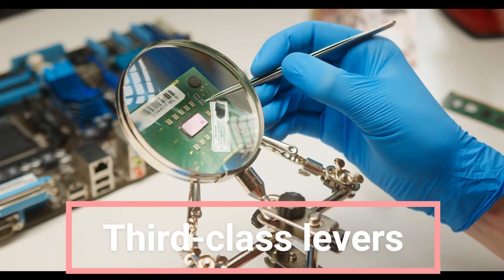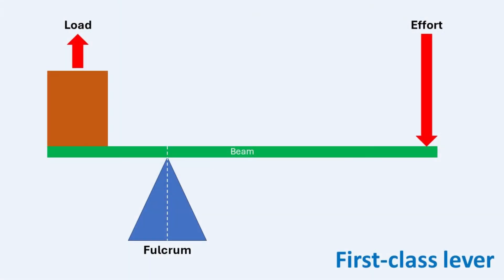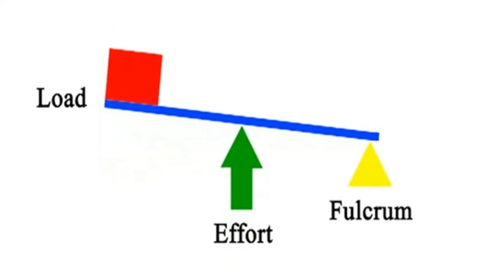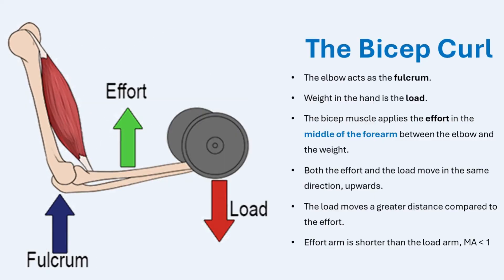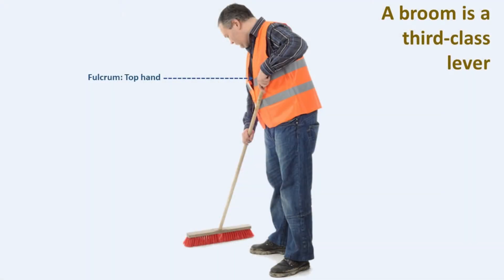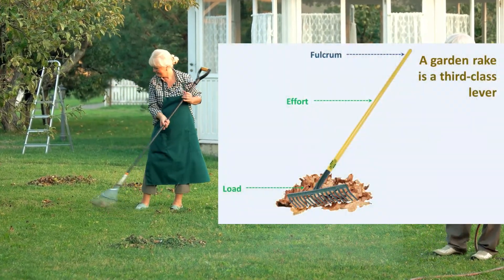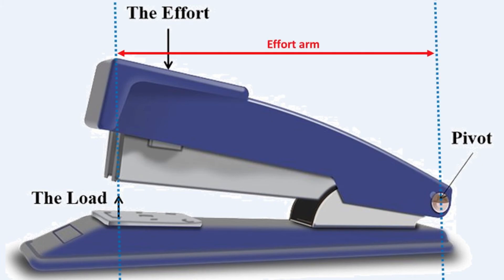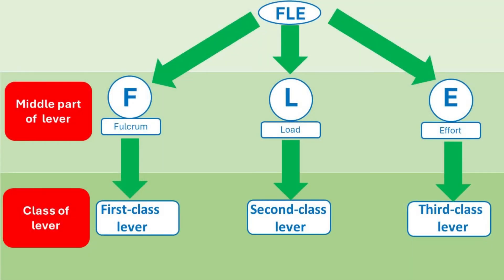Third class levers: Technology (Grade 8, Term 3)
Good day and welcome! Today, we're continuing our discussion on levers with a focus on the intriguing world of third-class levers. We'll start by examining the single third-class lever to understand why it never provides mechanical advantage. From there, we'll explore linked third-class levers with fascinating real-world examples, including the office light-duty stapler and a pair of tweezers, both of which have a mechanical advantage of less than 1. Join us as we delve into these everyday tools and uncover the principles behind their unique mechanics.

And here’s the fun part – stick around until the end for some brain-teasing questions to test your skills! Challenge yourself and see how well you've grasped the material. It’s a fantastic way to boost your confidence for those upcoming tests and exams!

Today’s lesson is part of our exciting series on levers.

Alright, let's get started on this journey together and discover how second-class levers can make work easier. So, let's go!